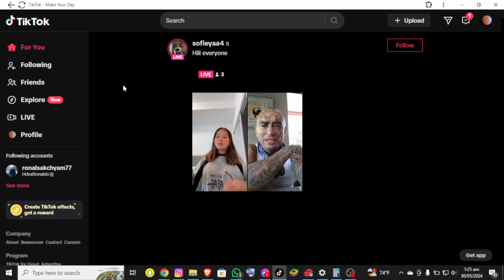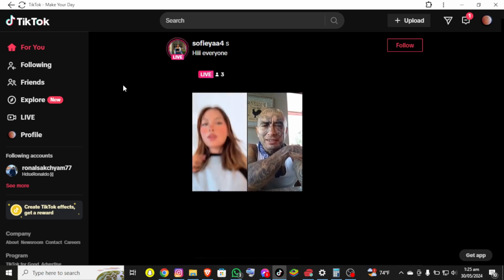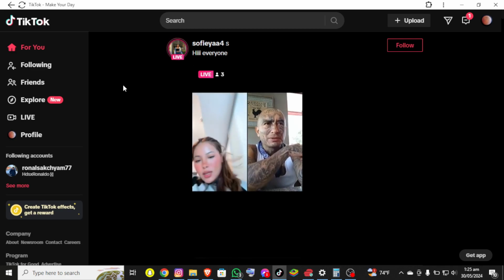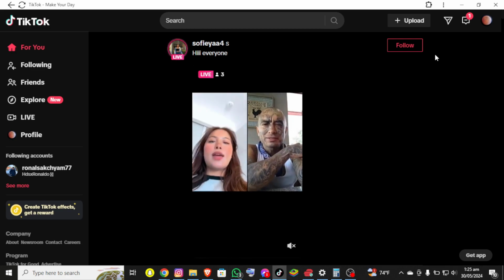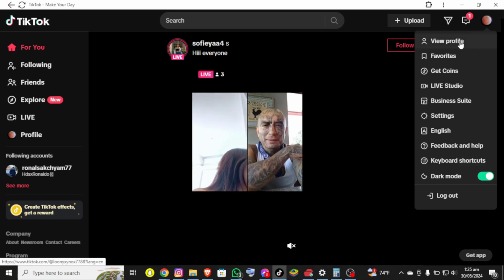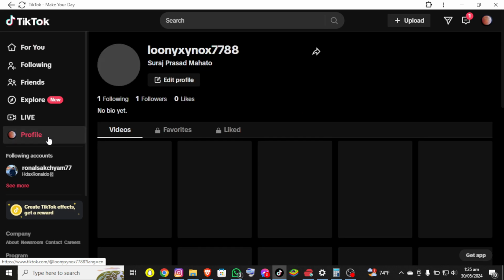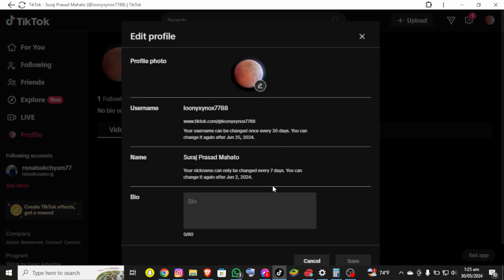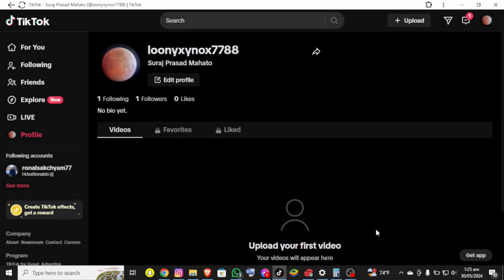How to Add Website on Tiktok PC 2024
Looking to add a website link to your TikTok profile? This video will guide you through the steps to add a website to your TikTok profile using your PC. Learn how to include a clickable link that directs your followers to your website.